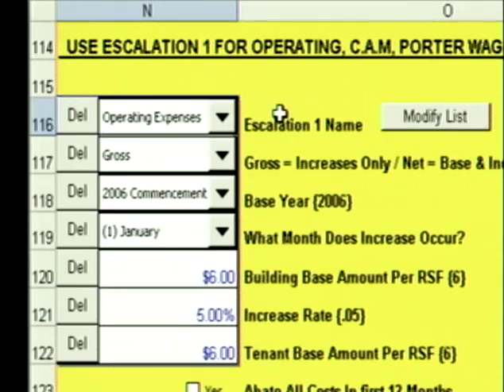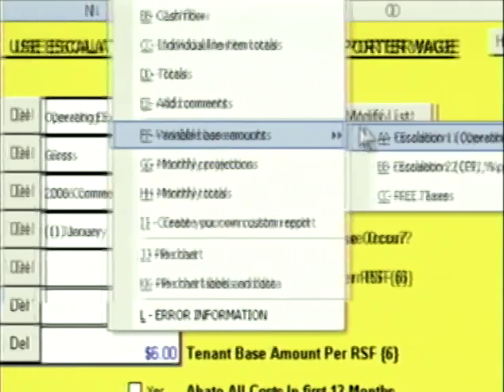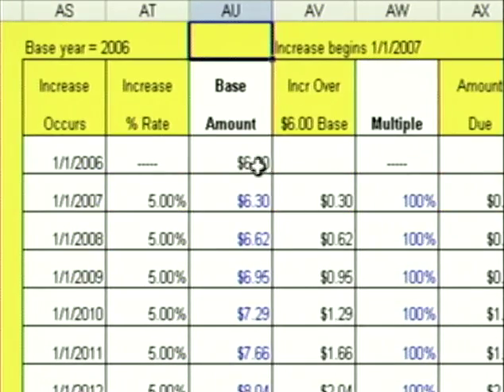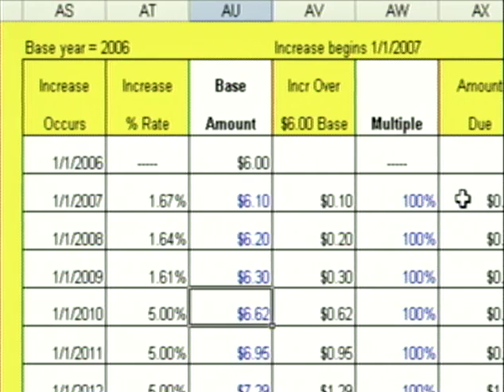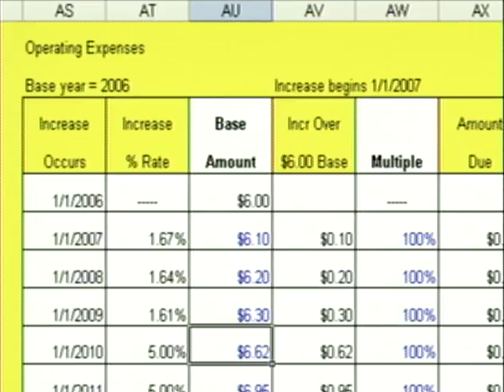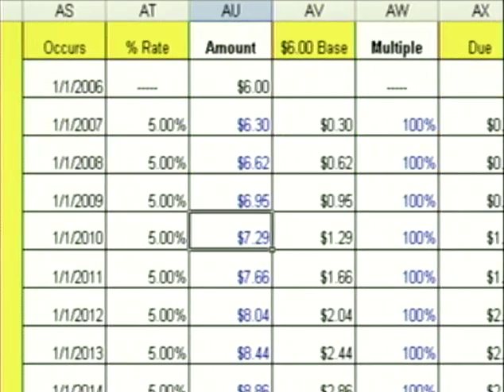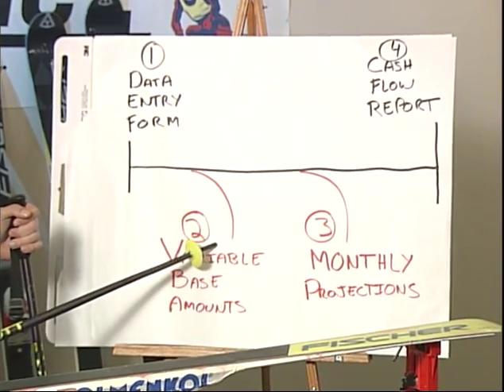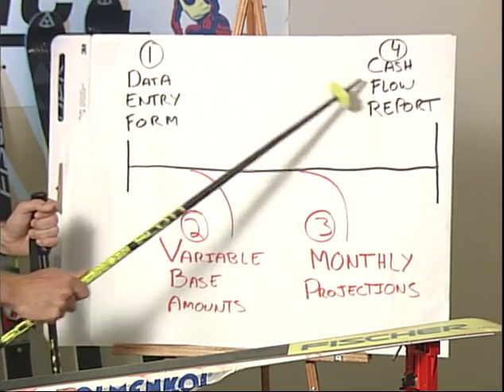ProCalc 19 - Variable Base Amounts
ProCalc's variable Base Amounts allow users to Change the Base Amount, Increase Rate or Multiple for any year of the Escalations or Taxes